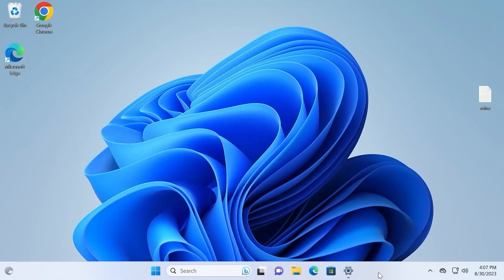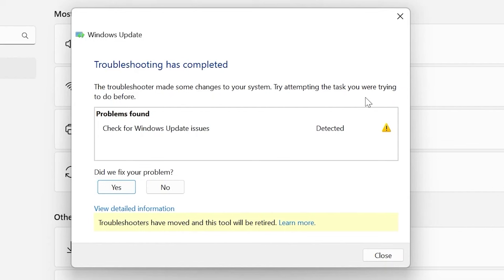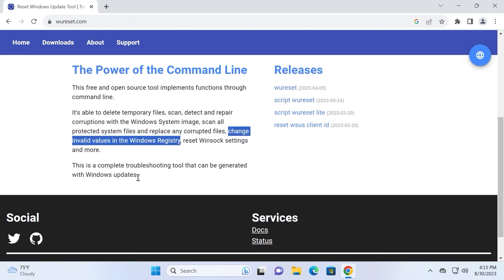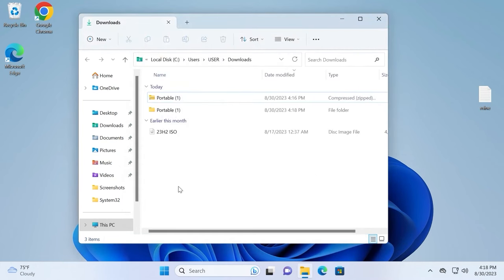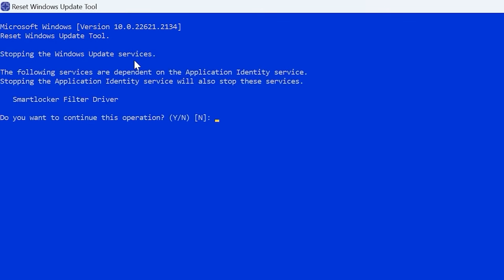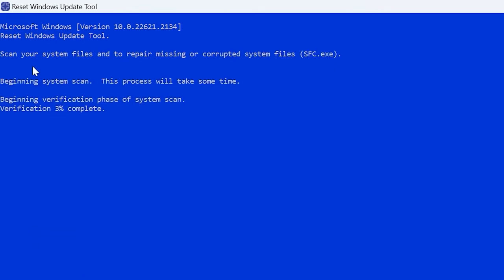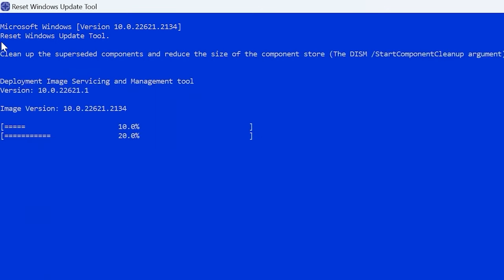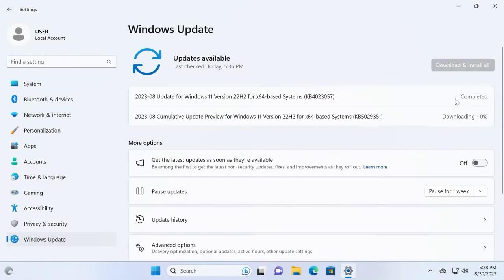Reset Windows Update with This Tool!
Today I will show you how to Reset Windows Update.

00:00 Introduction
00:27 Use Windows Troubleshooter
01:53 Download tool to fix Updates
04:08 Run "Reset Windows Update Tool"
04:54 How to use this program?
07:05 Clean up the superseded components
08:09 Restart the PC